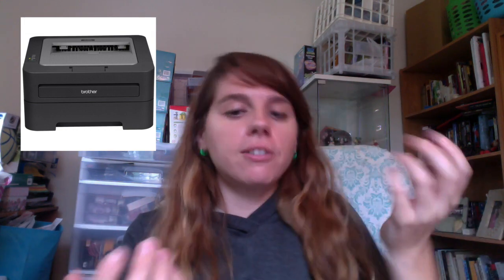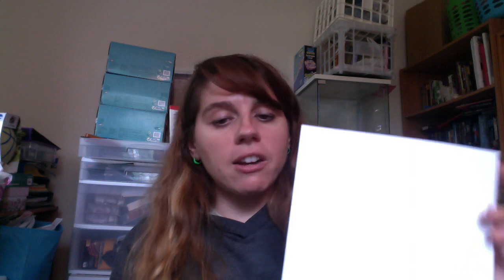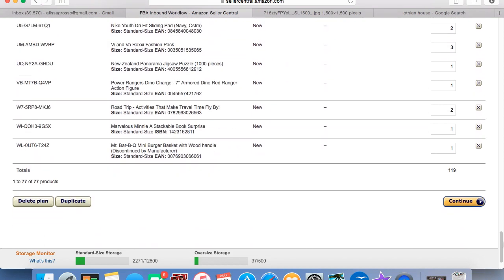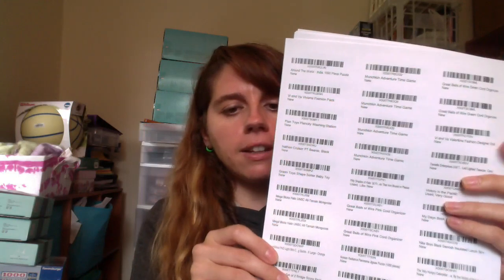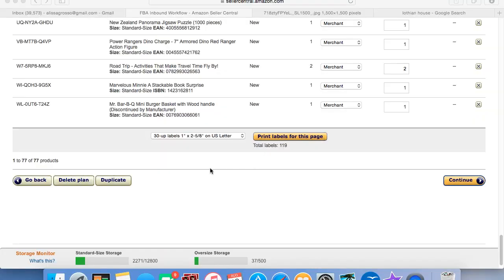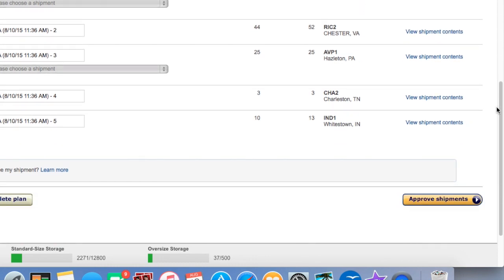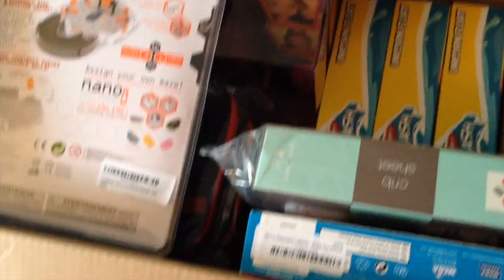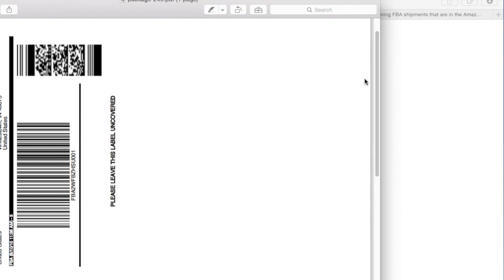FBA Basics Part 2 of 3: Labeling and Shipping Your Items to Amazon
So, apparently I filmed this video on THE noisiest day ever in my neighborhood. I think there was everything short of a nuclear explosion going on outside my window, so my apologies for all the background noise, but did want to get this video out to go over the steps involved in printing out labels, labeling, creating shipments and packing up your boxes for FBA.